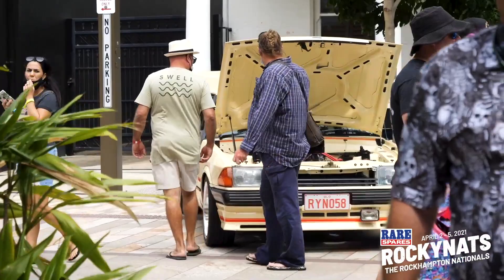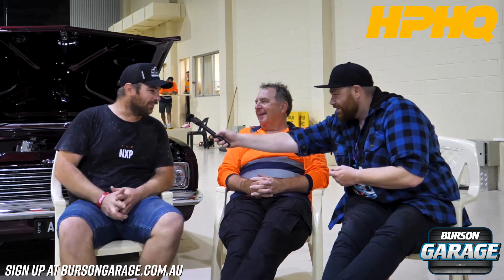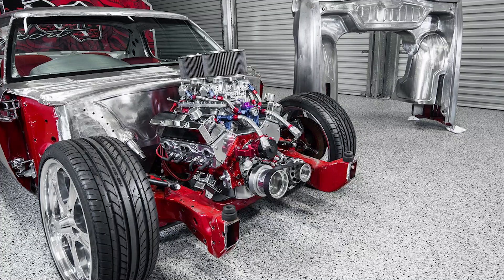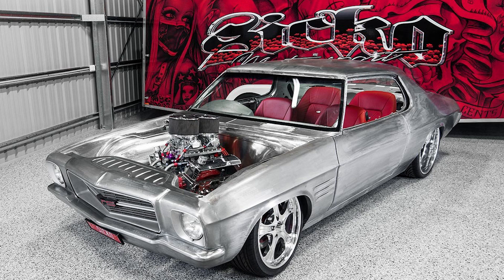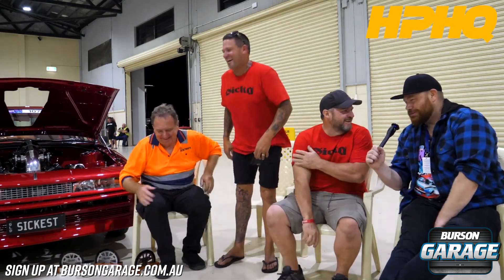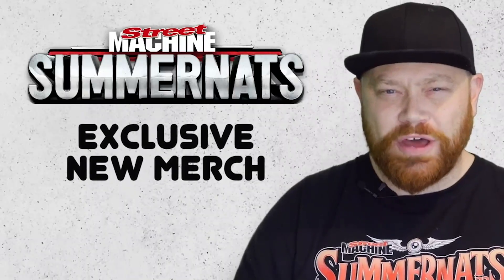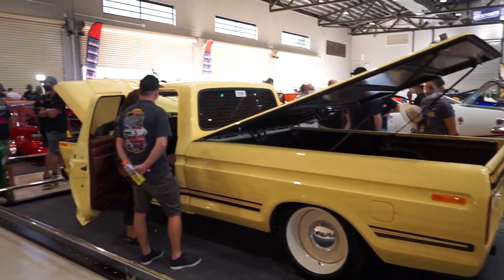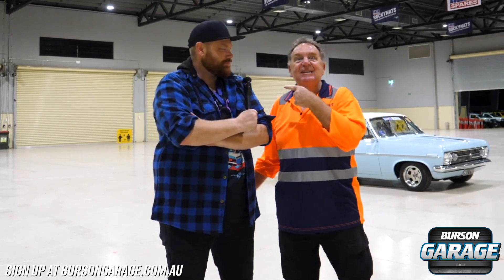Burson Garage HPHQ #21 - Rare Spares Rockynats SPECIAL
Sit back and relax as JBens and Webby wrap up the debut Rare Spares Rockynats! Filmed live at the event.